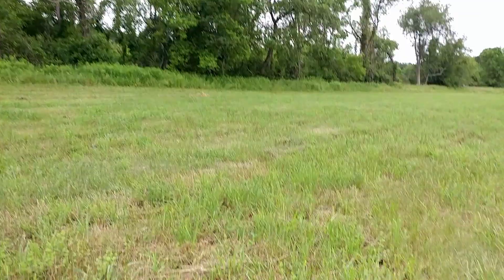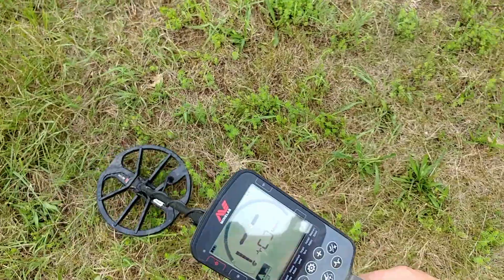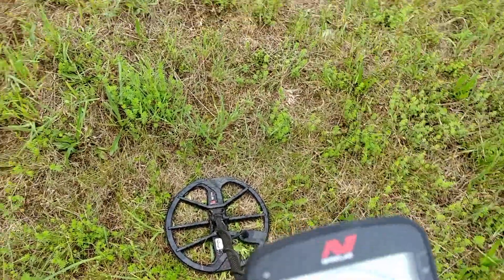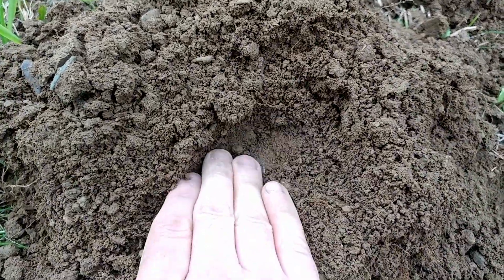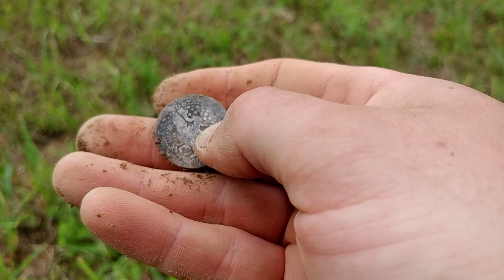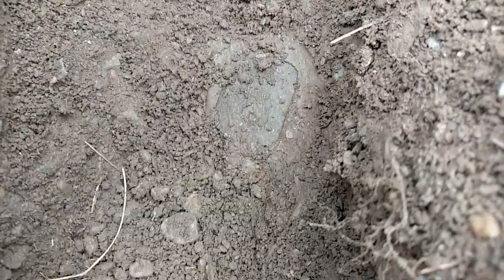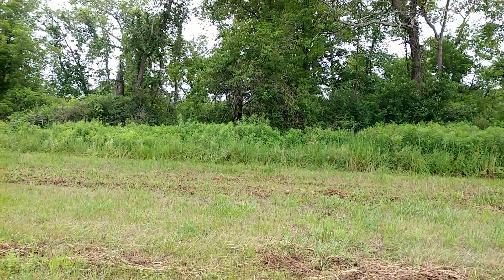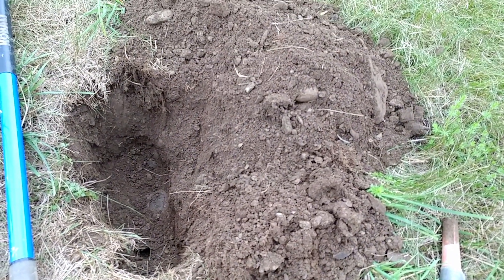Upstate New York Metal Detecting - Minelab Equinox 700 - Old Farmhouse Day 6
Minelab Equinox 700 absolutely smashes a big silver coin. An encounter with local railroad history occurs as well.